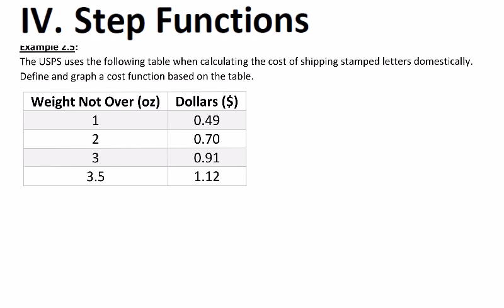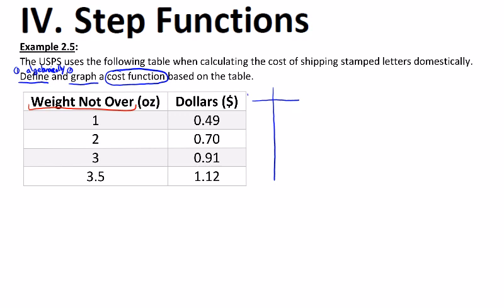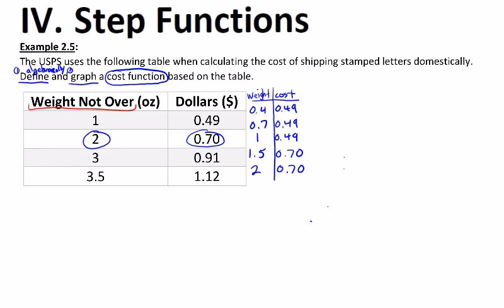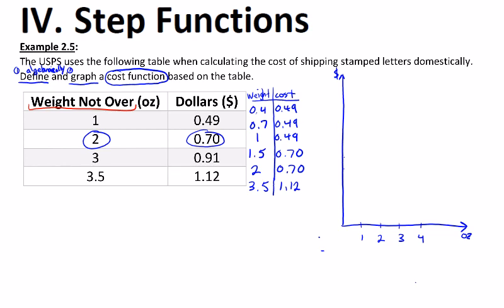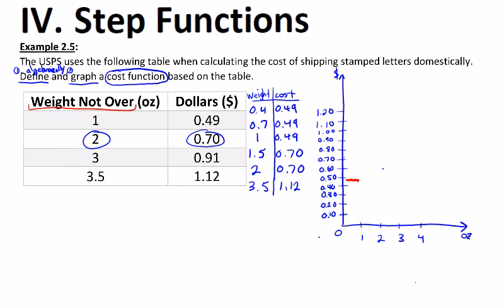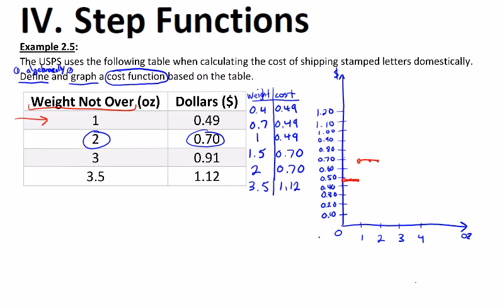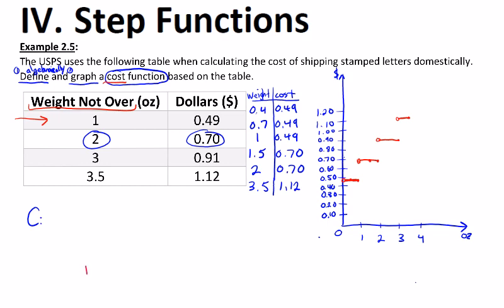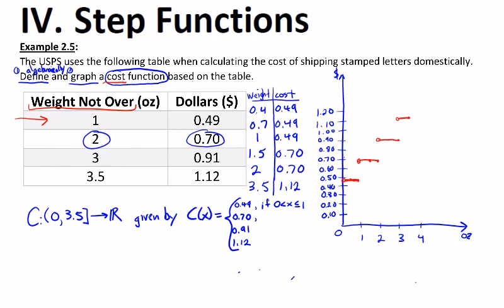Example 2•5 Grant Griffin